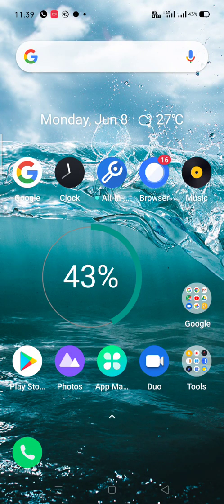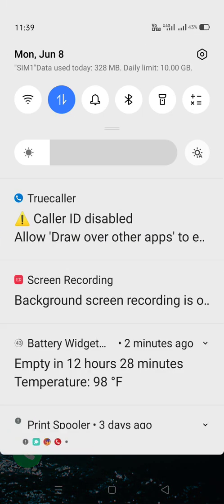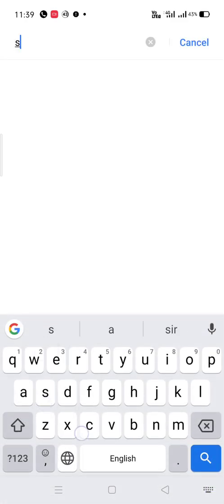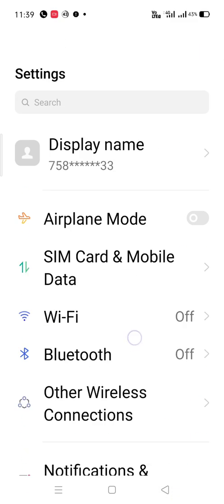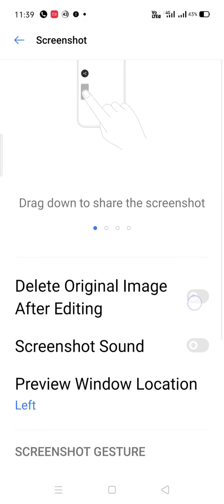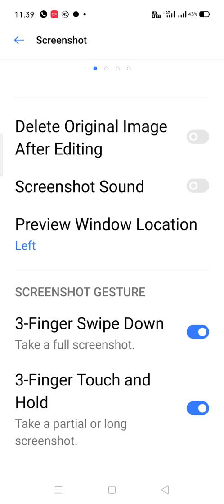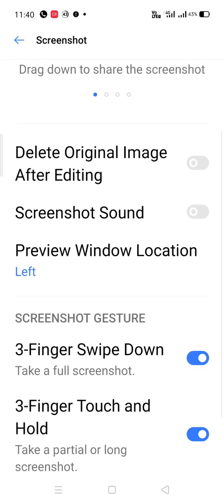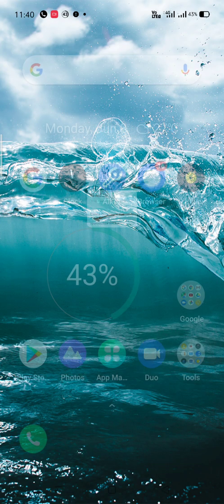check this screenshot gesture 🔥🔥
mi 3 finger screenshot setting,
mi a1 screenshot 3 finger setting,
mi a3 screenshot 3 finger settingiPhone  3 finger setting for screenshot.